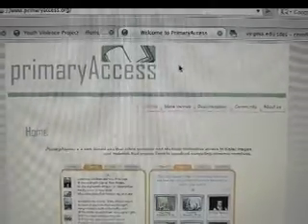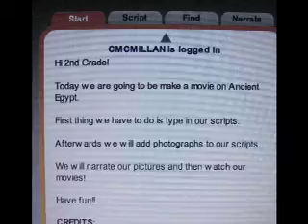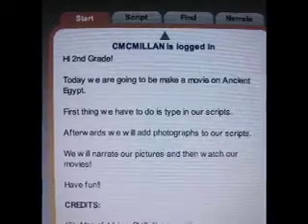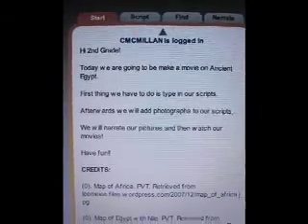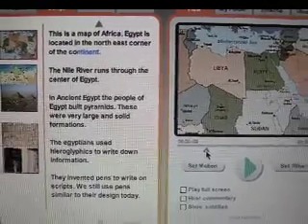Woodbrook Movie Magic.mov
Use of Primary Access in Grade 2 class.